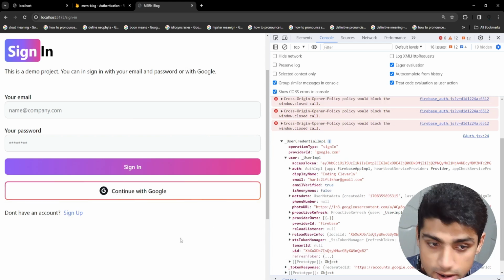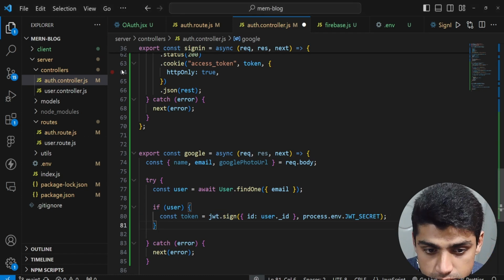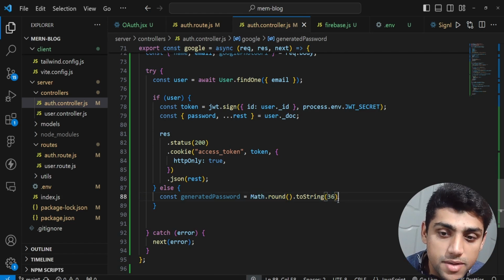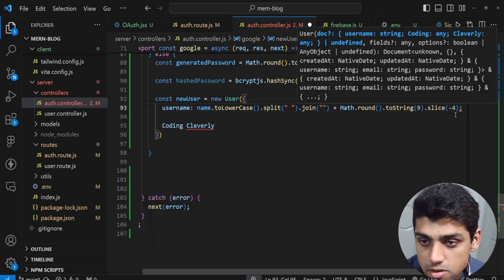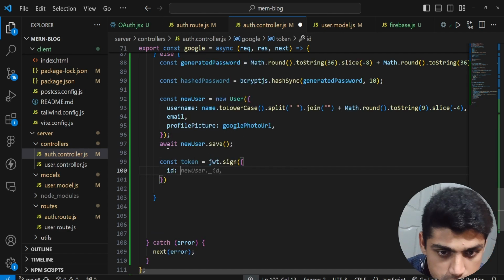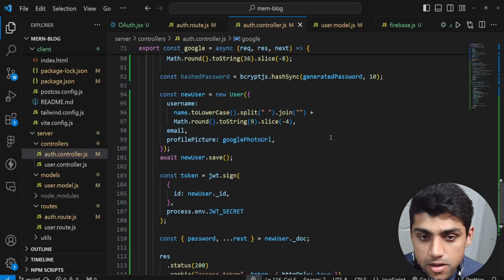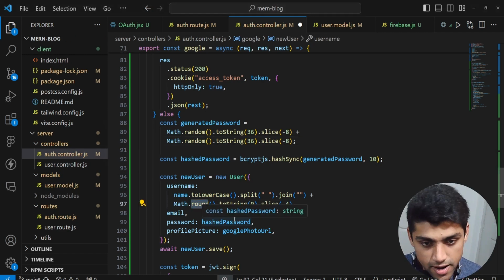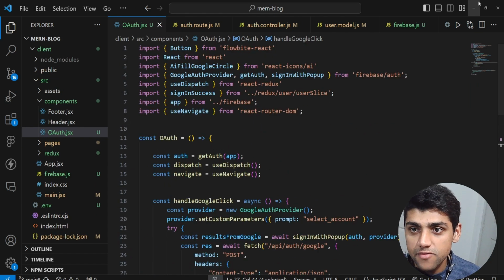Creating a Google OAuth Sign In for a MERN Stack Application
Best and Affordable Hosting for Your Web Apps with an exclusive discount:
1) Shared Hosting:

🔗Chapters:
00:00 Introduction
1:35 google oauth